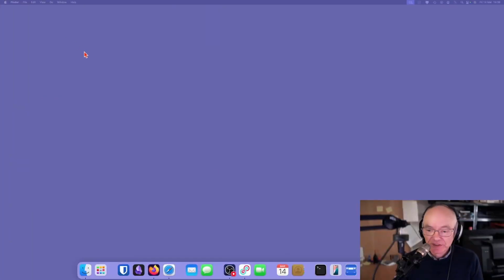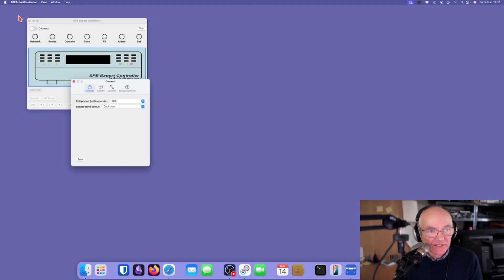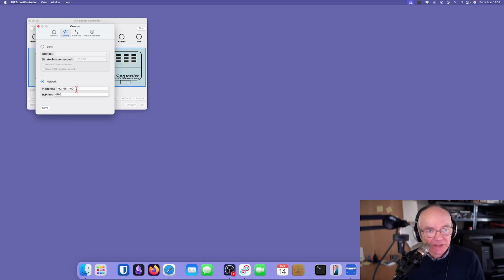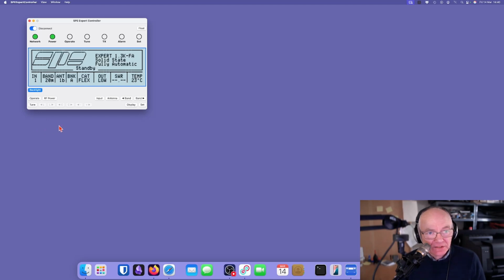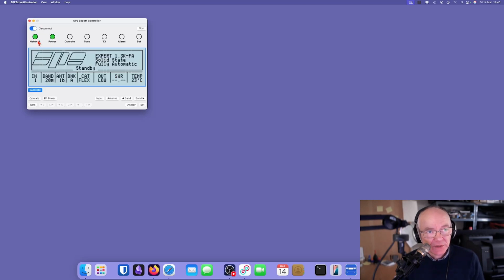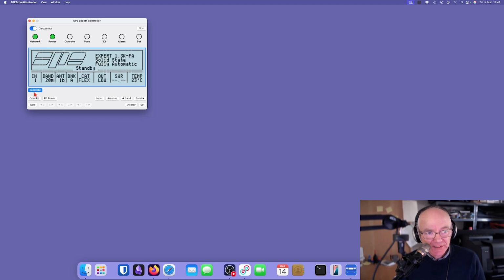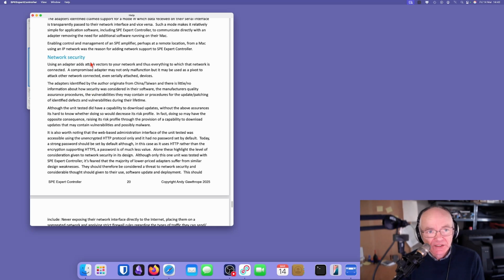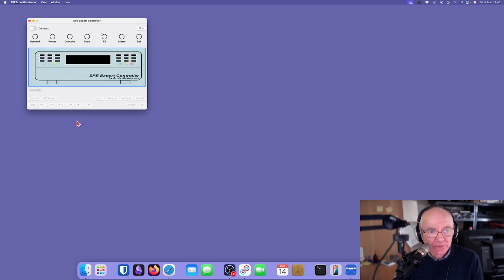SPE Expert Controller V1.2 - New features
This video provides an overview of the primary changes in Version 1.2 of SPE Expert Controller for macOS.  Version 1.2 adds support for network connected SPE Expert amplifiers using TCP/IP with a third-party network/serial adapter.